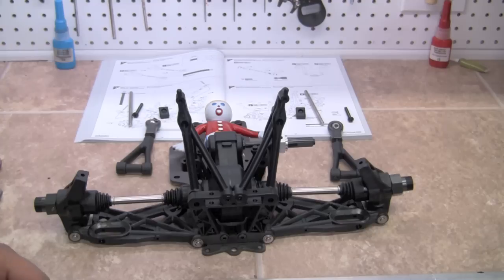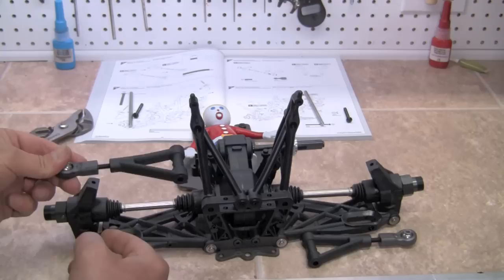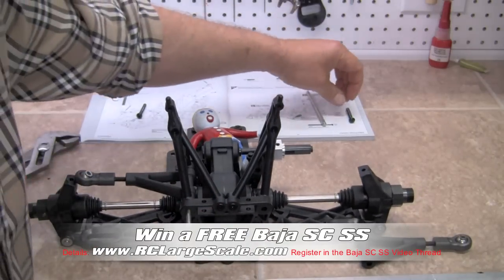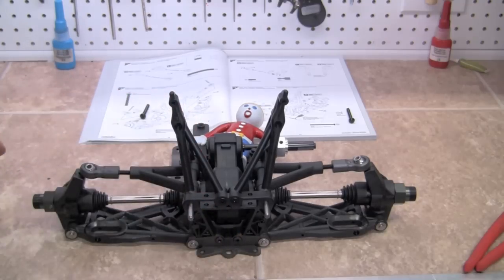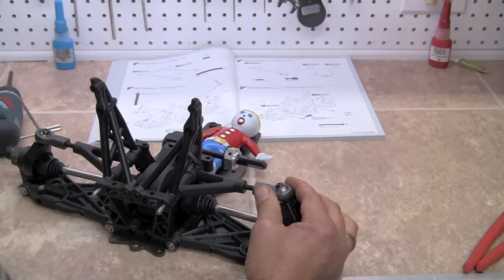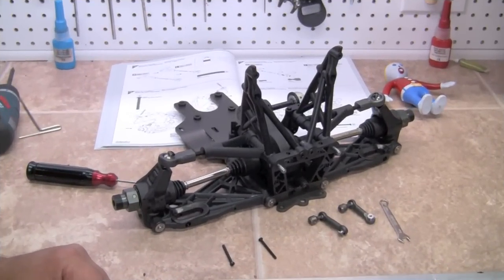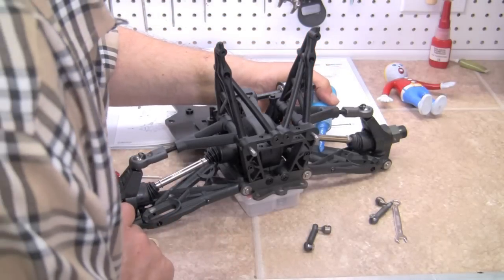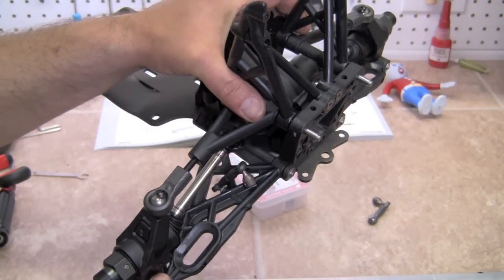HPI Baja 5SC SS Build Video #27 Page 36, 37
Install the upper A-Arms and Sway Bar linkage